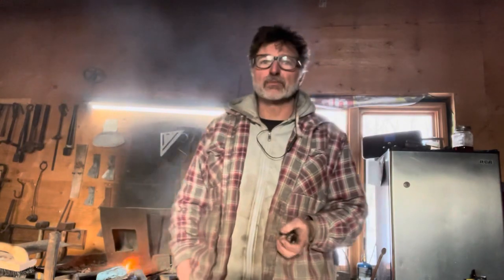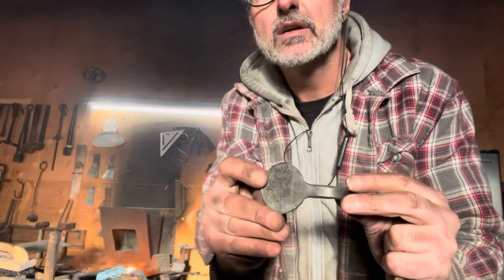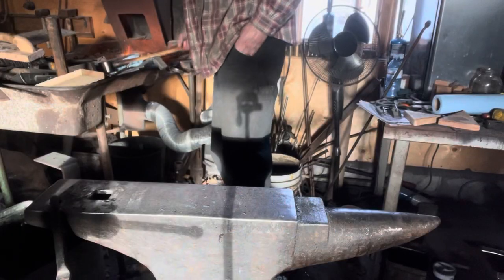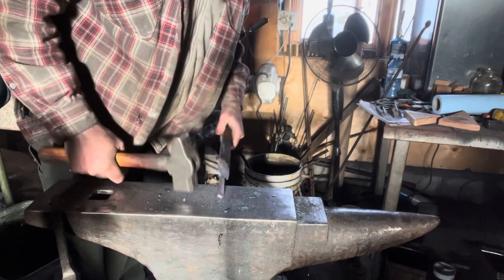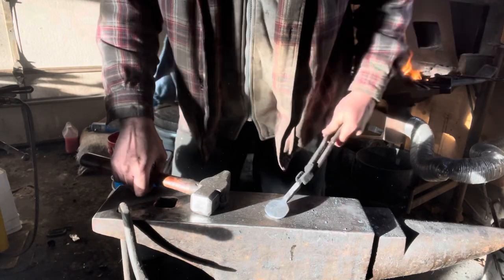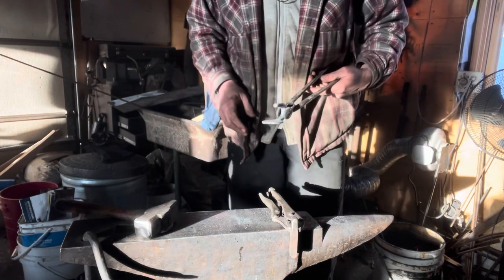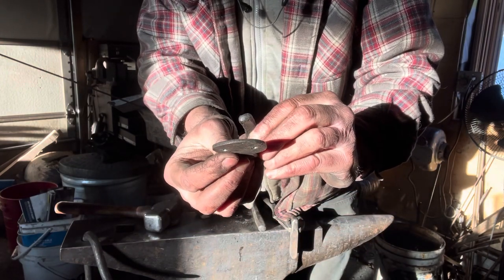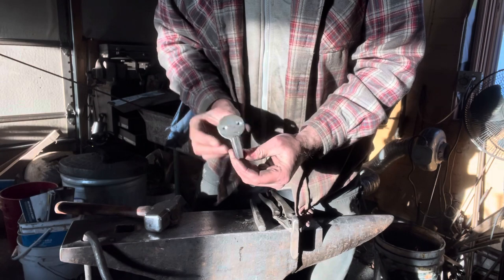Off grid Blacksmith forges a Small batch of hooks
When Blacksmithing is your business you are often challenged to create in an efficient manner without resorting to modern methods or technologies. In this case a small batch of hooks we’re needed for the local brewery and I needed a solution that was time economical and repeatable, follow along and see the solution and maybe pick up a few tips along the way.
If you are in the Parry Sound area do yourself a favour and drop into